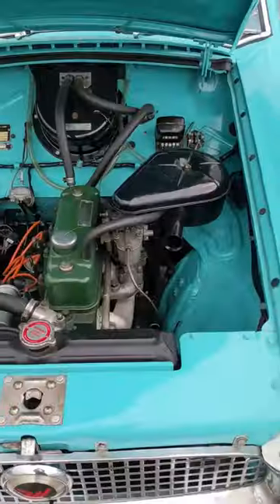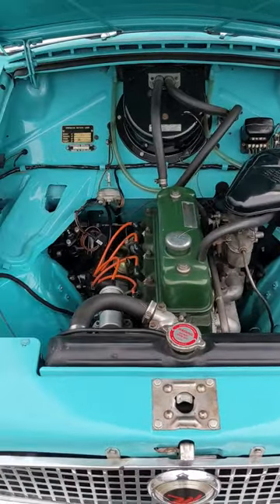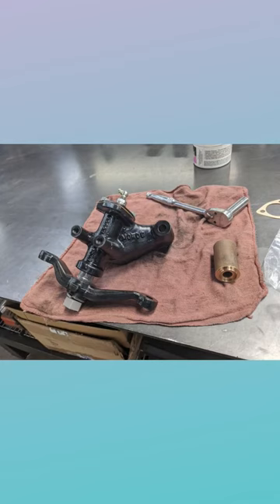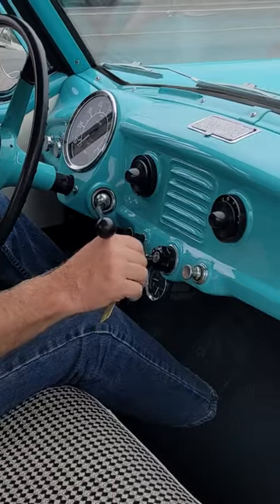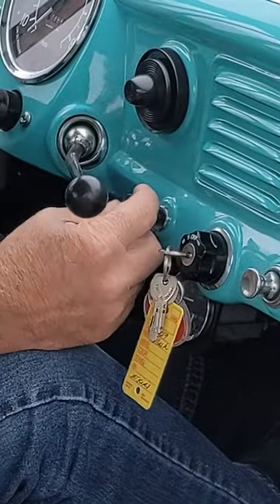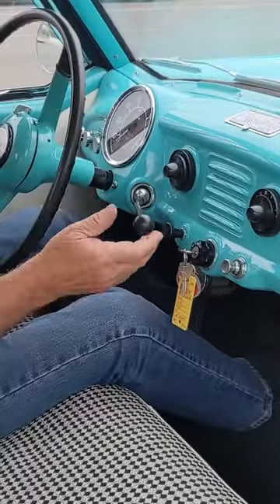59 NASH Metro Restoration __ SHORTS